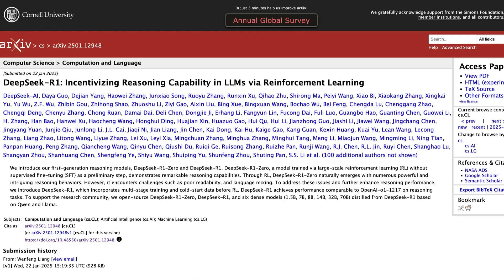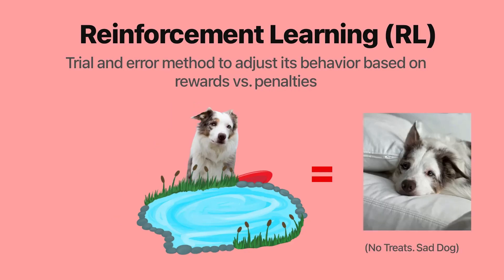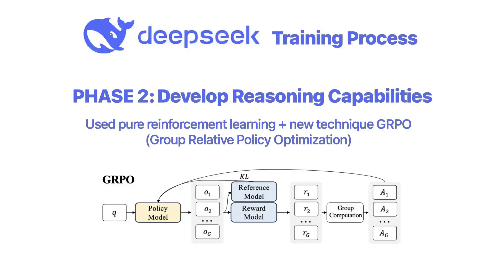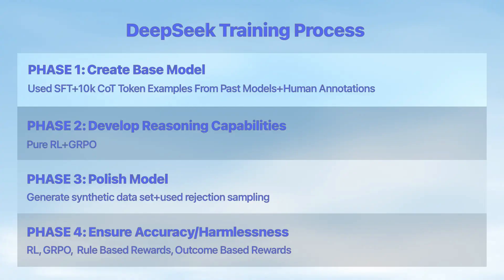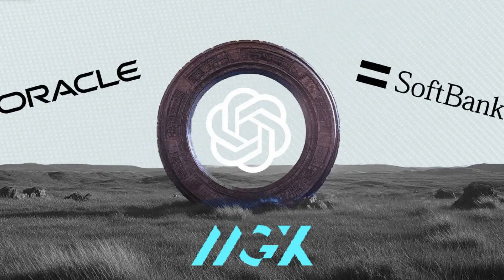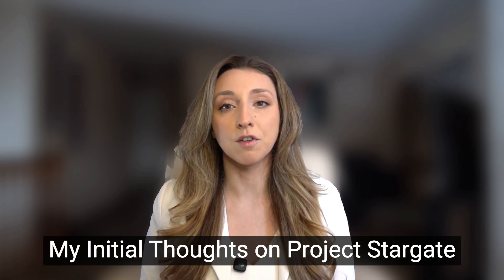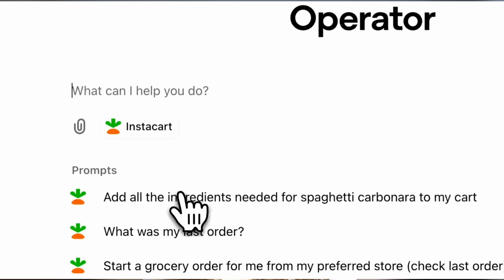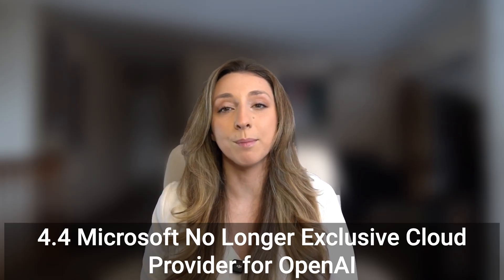DeepSeek AI For Beginners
Want to understand what all the DeepSeek hype is about, but you're just a normal human being? This guide is for you. Understand how this AI model was built, how they cut off 95% of the typical training cost, and why it's such a big deal.

You will learn DeepSeek's learning method, what SFT is (Supervised Fine Tuning), RL (Reinforcement Learning), their new training technique GRPO (Group Relative Policy Optimization), and more. And you don't have to be a tech nerd. :-)

Plus, we'll also cover Trump's Project Stargate, @OpenAI Operator, LinkedIn's lawsuit for misuse of user data, and more.

00:00 Welcome
00:32 How DeepSeek Works
07:33 Project Stargate
10:21 OpenAI's Operator
11:54 Weekly Speed Round
12:48 The Best Dad Joke Ever (You Don't Want to Miss It)